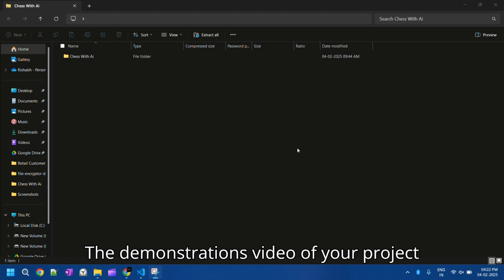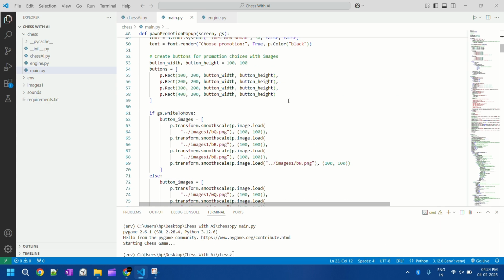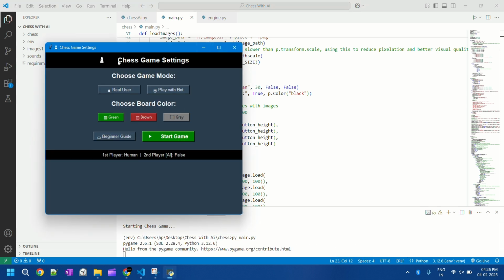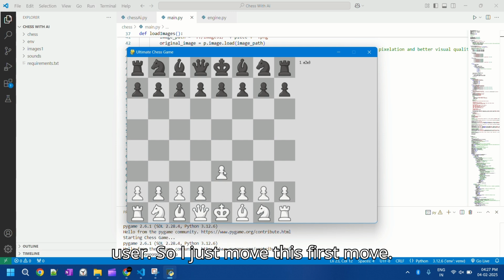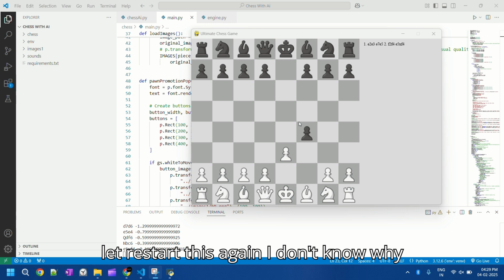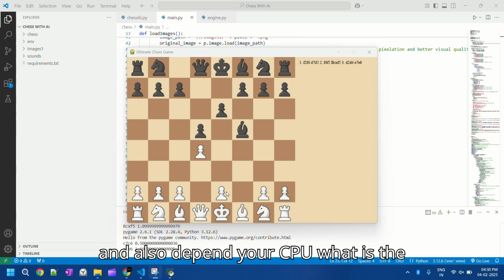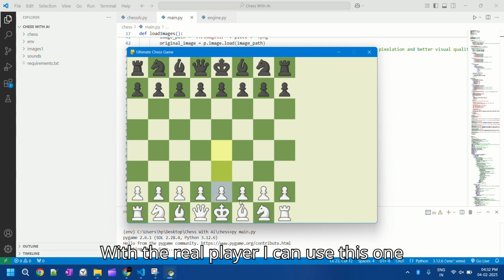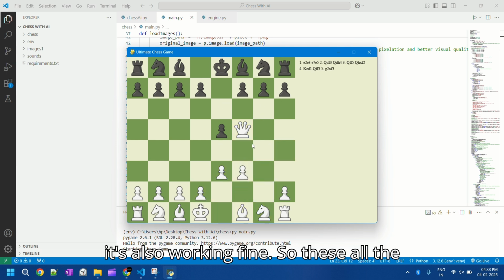Chess Ai using python || Ai VS Human Intelligence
Chess Ai using python

chess ai in python,
how to code a chess ai in python,
coding chess ai in python,
chess ai with python,
ai chess game python,
making a chess ai in python,
chess game ai with python,
python ai chess,
chess ai python tutorial,
create chess ai python,
python chess ai tutorial